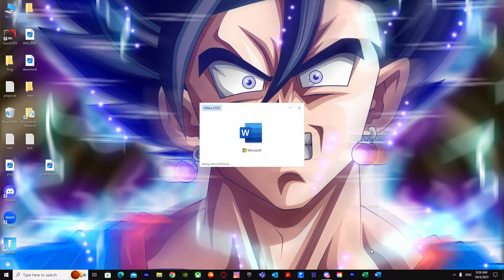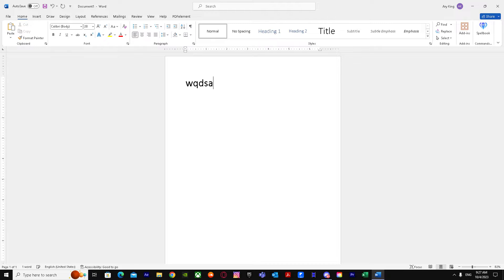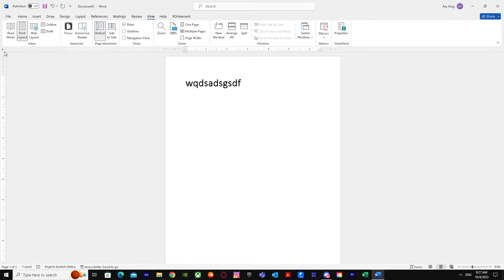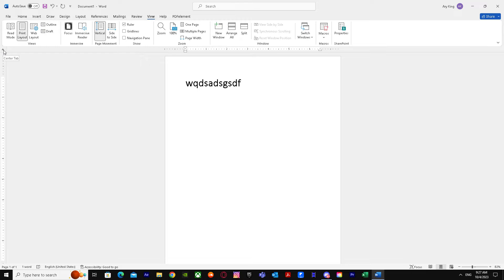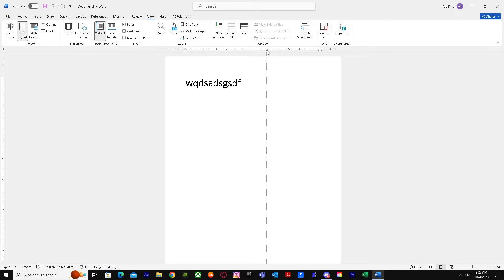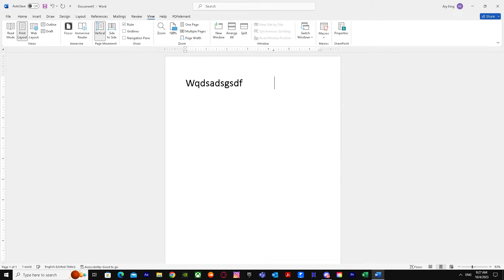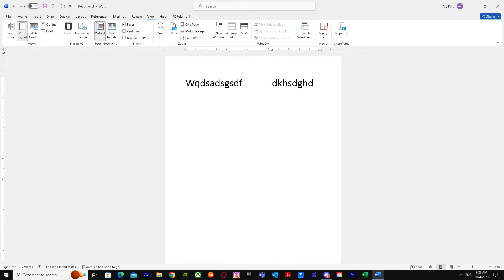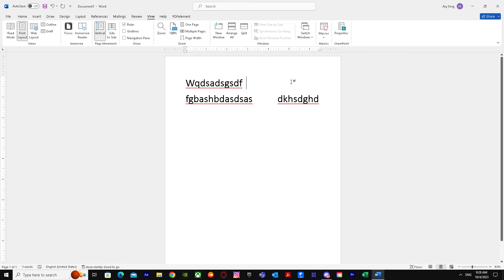How to ALIGN Text in Word on BOTH Sides ( Left and Right )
If you are looking for a video about How to ALIGN Text in Word on BOTH Sides, here it is!
In this video I will show you How to ALIGN Text on left and right side in Word. Be sure to watch the video to the very end.